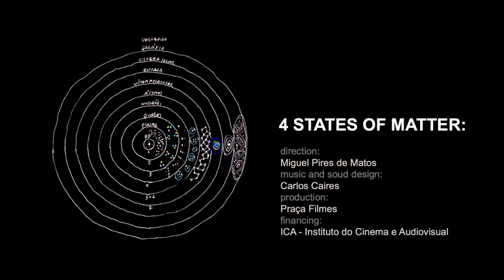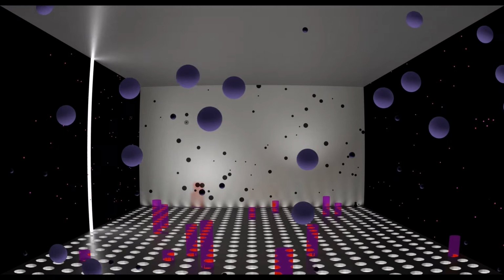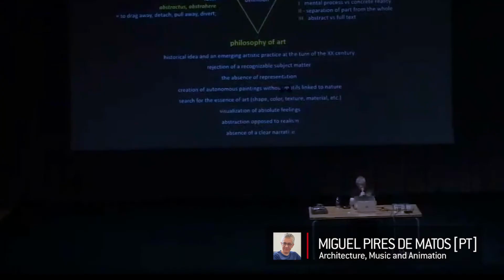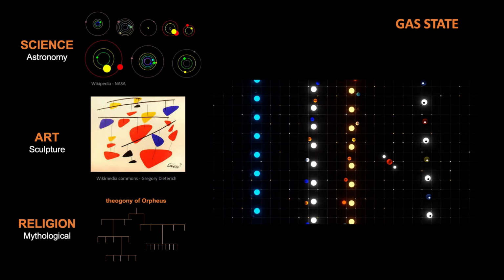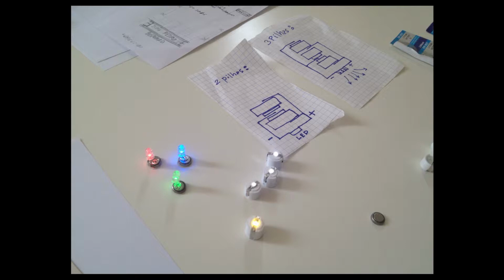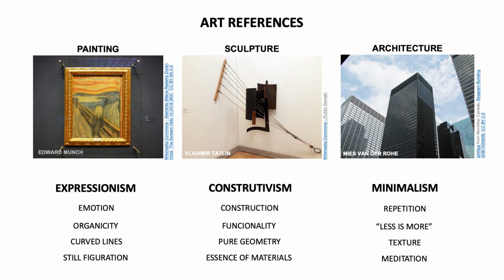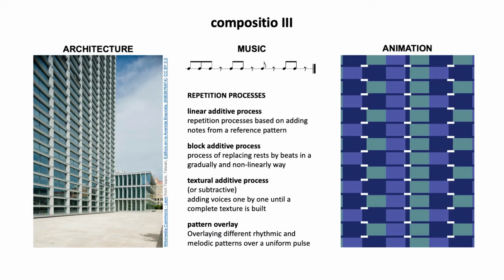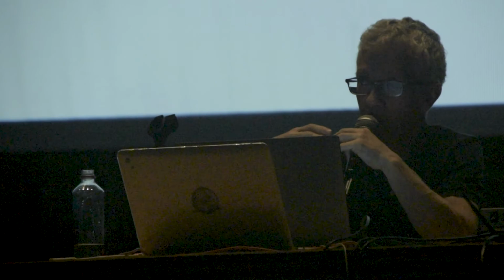Punto y Raya ACADEMY 2022 / MASTERCLASS by Miguel Pires de Matos (PT)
:: Punto y Raya Academy 2022
October 19-22nd, 2022
Belles Arts UPV / CSMV Conservatori Superior de Música de València / LABA Valencia / CCCC Centre del Carme Cultura Contemporània
Valencia, Spain

: MASTERCLASS
ARCHITECTURE, MUSIC AND ANIMATION
Combined abstract operations
by Miguel Pires de Matos (Lisbon, Portugal)

Oct. 21st, 2022 at CSMV Conservatori Superior de Música de València

With a background in architecture, music and animated film, Miguel Pires de Matos will discuss some of the strategies and abstract operations behind his short film 4 Estados da Matéria (4 States of Matter, 2018) and the film he co-directed with other guest architects for MONSTRA Animation Festival in Lisbon, titled compositio III (2012).

The talk will focus on the interdisciplinary relations between various areas of knowledge, that were the sources of inspiration for the creation of the final imagery, sound, and movement in his animated works.

The Second International Symposium of Abstract Art in Motion brought together professionals from multiple countries and backgrounds for a series of masterclasses, presentations, monographic screenings, live performances, workshops and more. The guest speakers discussed their creative process and body of work, and the role of abstraction in relation to  various disciplines, such as music, dance, graphic & motion design, poetry, architecture and photography.

The event was organised by MAD (Barcelona), creators of Punto y Raya Festival, with the collaboration of the host venues and the support of multiple institutions and Embassies.